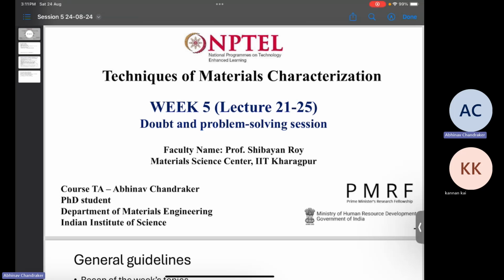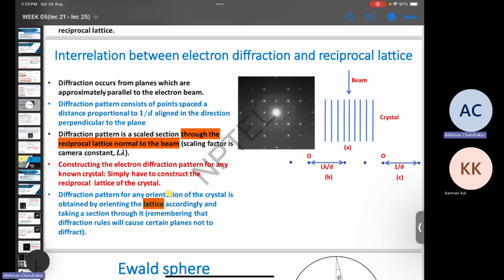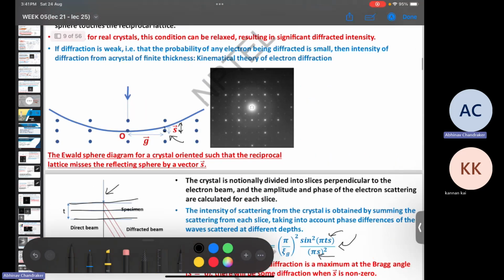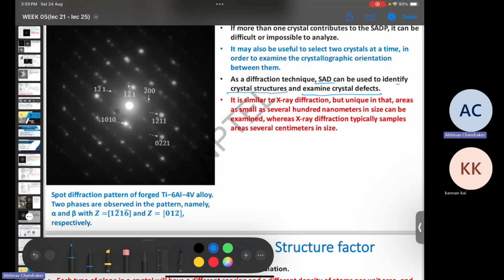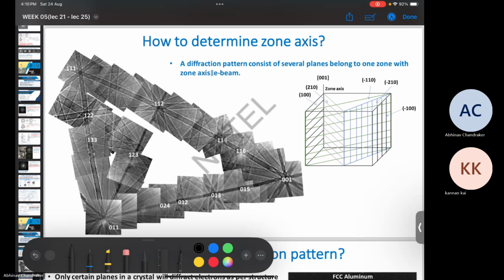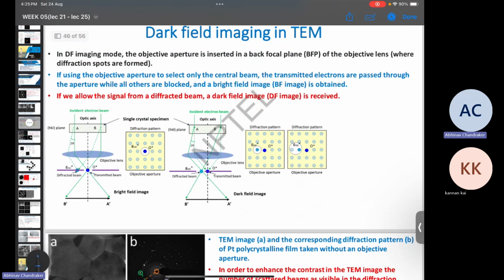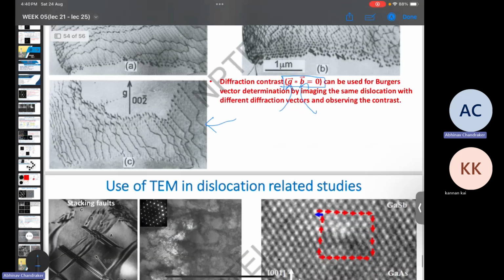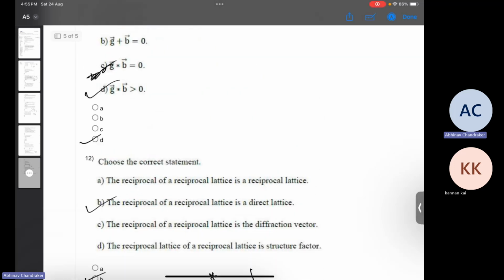Week - 5 | Discussion Session - Techniques of Materials Characterization | NPTEL